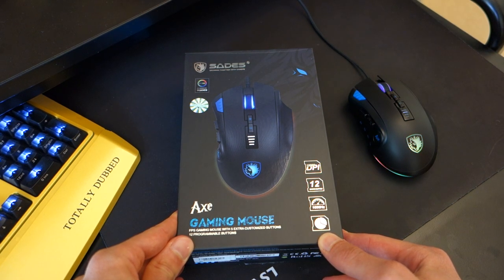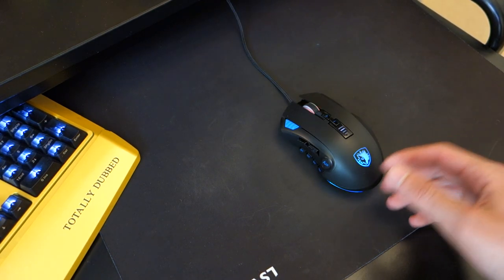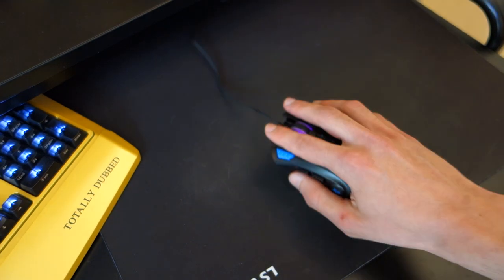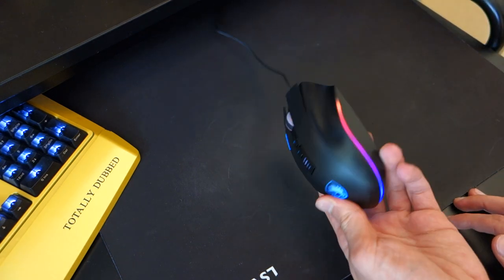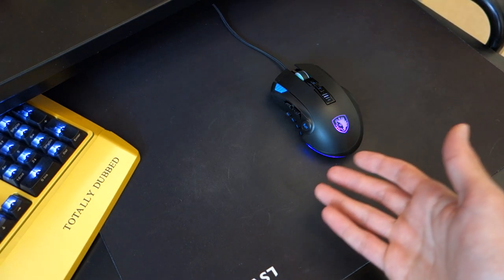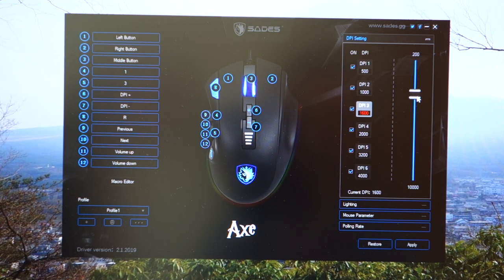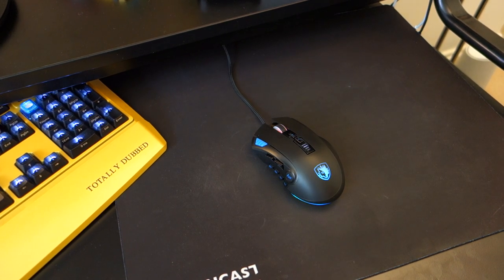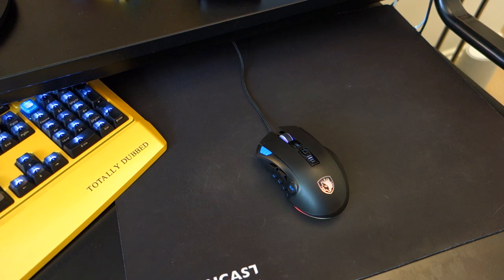Sades Axe review: The best budget gaming mouse?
-Chris